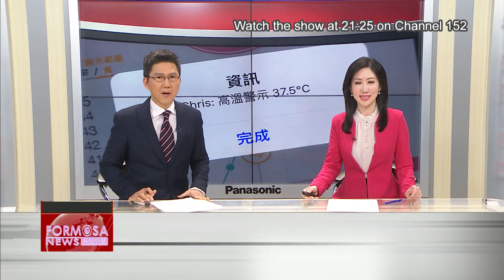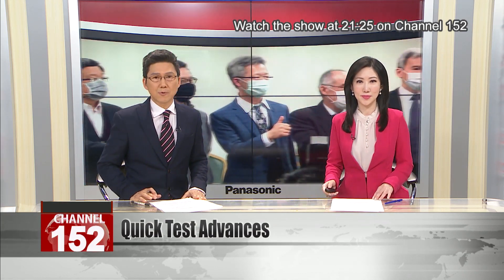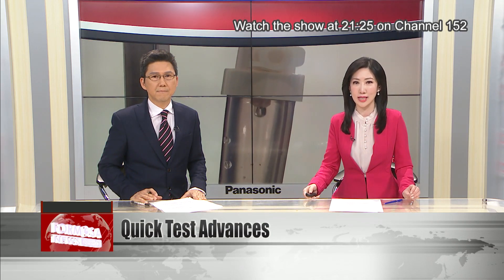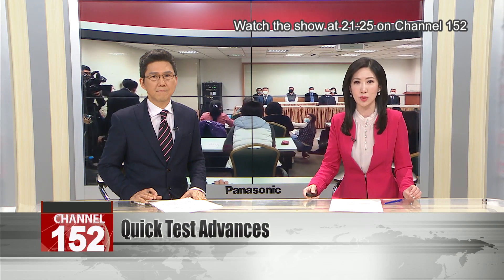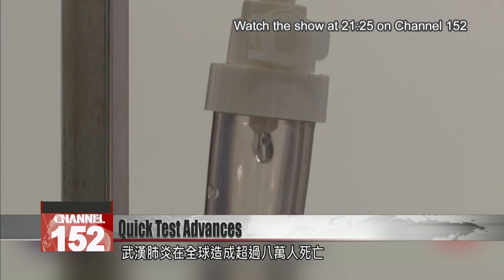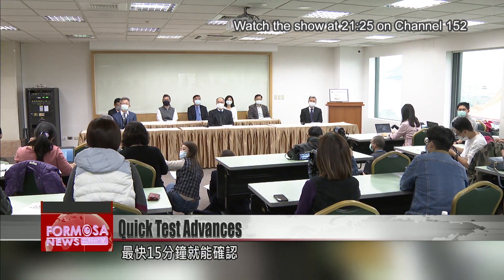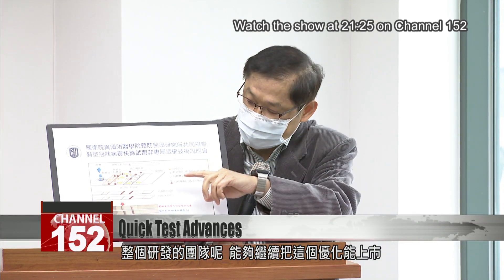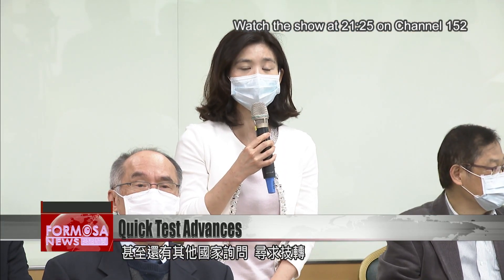NHRI seeks manufacturing partners to produce 15-min reagent test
A COVID-19 rapid screening kit developed by the National Health Research Institutes is getting closer to clinical trials. The NHRI is developing the 15-minute reagent test in collaboration with the National Defense Medical Center. It held an event to find industrial partners on Wednesday, attracting dozens of manufacturers interested in getting the test up and running. If all goes well, the test could be in clinical trials in four weeks, and start mass production in as little as three months. Liao Ching-lenNHRI infectious diseases unitThis antibody is specific to COVID-19. It grabs onto the protein of the COVID-19 virus when it finds it. That produces what we call a positive reaction.As the global death toll from COVID-19 passes 80,000, the search for a quick and accurate test is at the top of everyone’s priority list. The reagent test being developed by NHRI and National Defense Medical Center can get results in as little as 15 minutes.Liao Ching-lenNHRI infectious diseases unitWe’re announcing this prototype to Taiwanese manufacturers, in the hope that they can join our development team – especially manufacturers with lots of experience – and together we can continue to optimize the test and get it on the market.The NHRI held this event to introduce their new non-patented technology. Twenty-two manufacturing companies attended, and there were also inquiries about technology transfer coming in from abroad.Liang Kung-yeeNational Health Research Institutes presidentOther countries also hope to arrange a technology transfer at the same time. But our priority is the Taiwanese people. If the test is successful, they must be able to use it first. So I am sure we will prioritize working with Taiwanese manufacturers.Dai Chien-chengMinistry of Economic AffairsIf all the documents are in order, there’ll be a result in two to four weeks. After that clinical trials will need to take place. All in all I think it should be possible within three months.The test could be in mass production by July at the earliest. It would be a massive step up in the nation’s capacity to curb the disease.